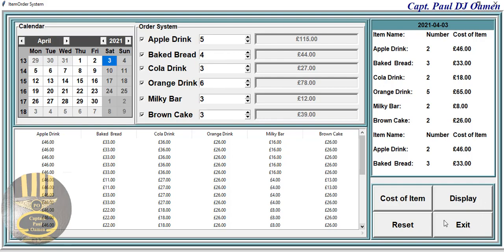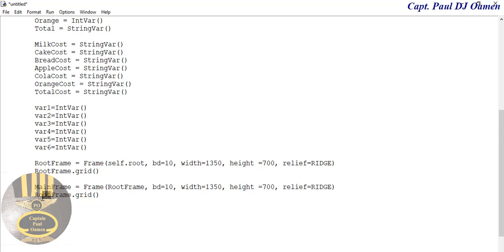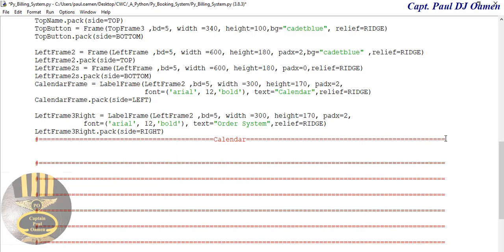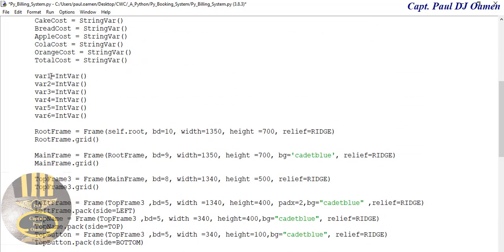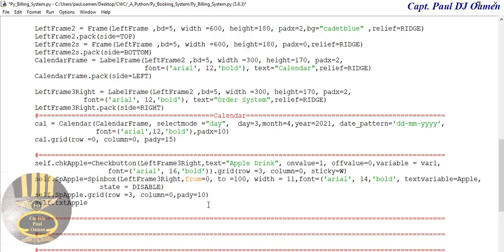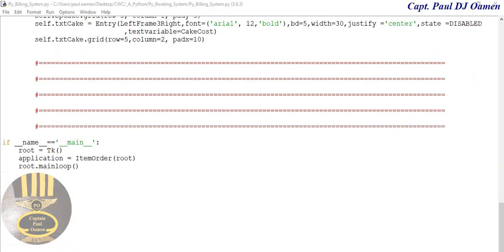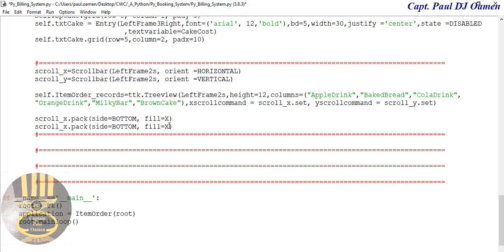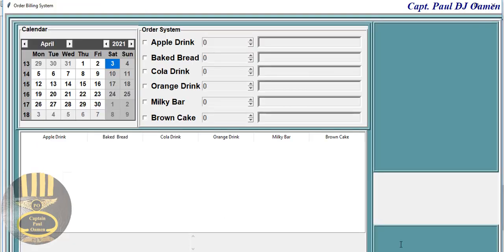How to Create a Billing System with MySQL Database in Python - Part 1 of 3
How to Create a Billing System with MySQL Database in Python is implemented using Treeview Widget as the Table. Other widget used includes Labels, Buttons, Frames, Entry, Spinbox, and Checkbox. The Billing system also includes the use of the following libraries, Pymysql, Tkinter. message box, and the main Tkinter library. At the end of the video, you would have learned how to create various functions and call functions within the function and finally create an interactive System.

Channel Members can Download the Payroll Management System with MySQL Database in Python and modify it for their own personal use. Plus one other source code per month. Total - 2 Source codes Per Month, only: